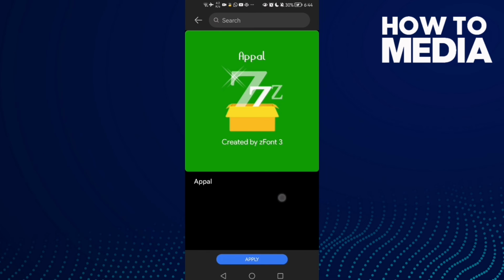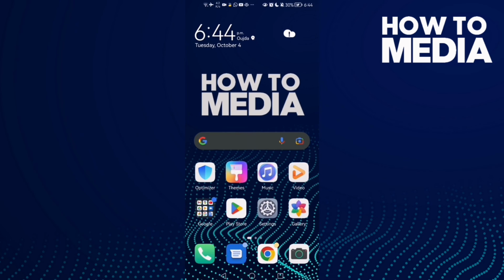How to Change Font on Any Android Device 2022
in this video we discuss :